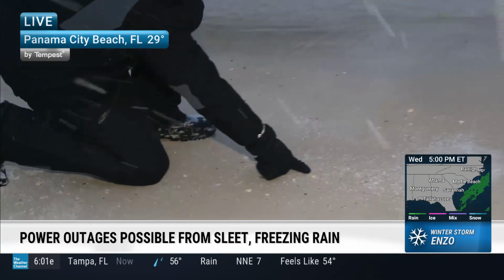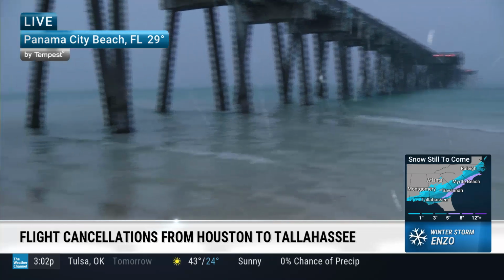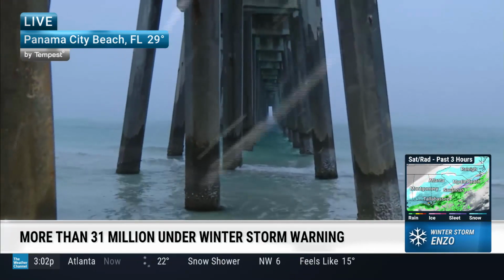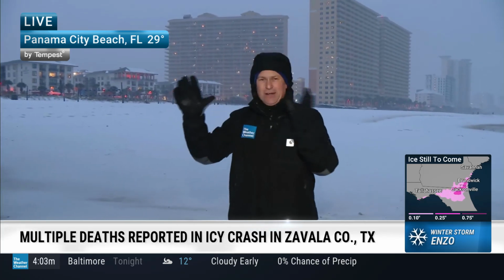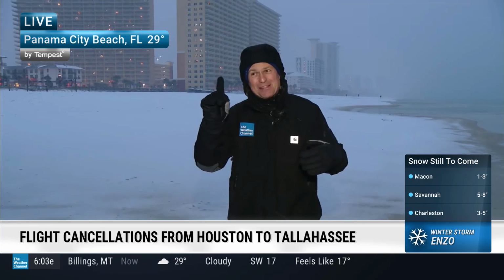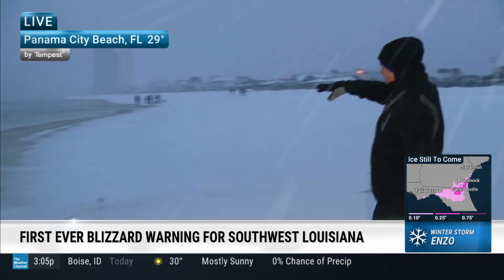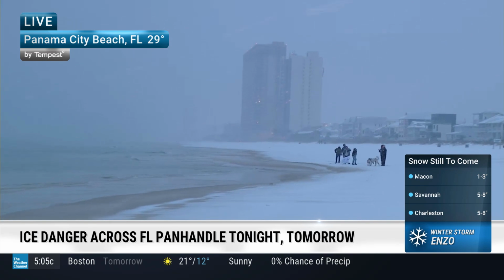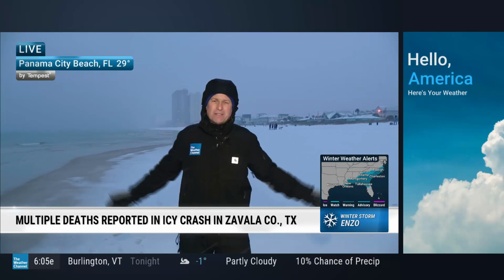Unbelievable Snow on the Beach in Florida! Chris Warren Reports from Panama City Beach.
Snow on the beach in Florida? ❄️ The Weather Channel’s Chris Warren brings you an unbelievable winter scene from Panama City Beach, where a rare January 2025 snowstorm has covered the white sand of the Emerald Coast.

Watch the surreal mix of snow, sand, and steam fog rising near the pier. It’s a sight you have to see to believe—winter weather in the Sunshine State! 🌨️🏝️